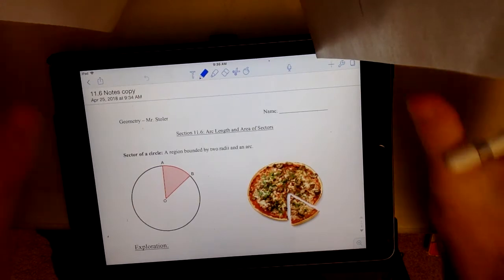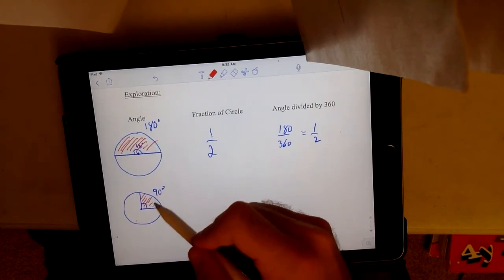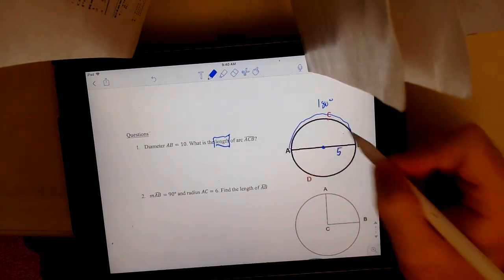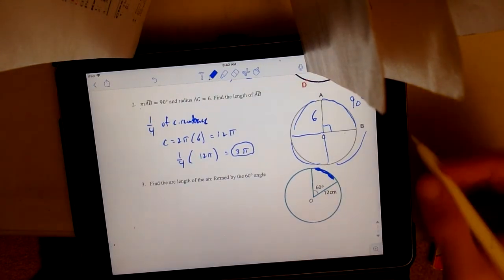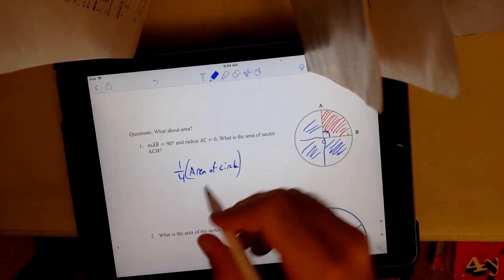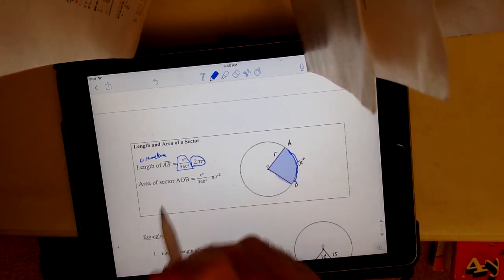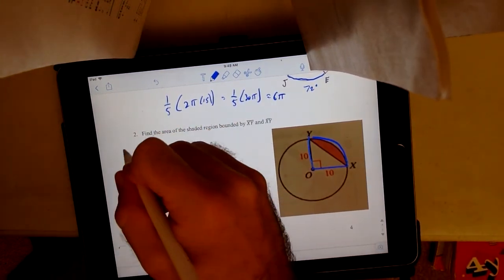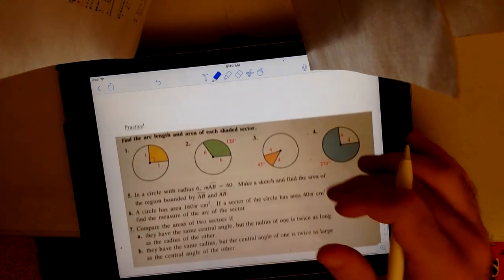11.6 Arc Length and Area of Sector